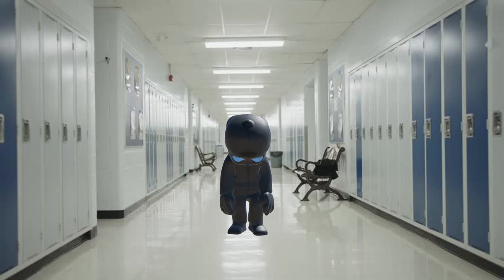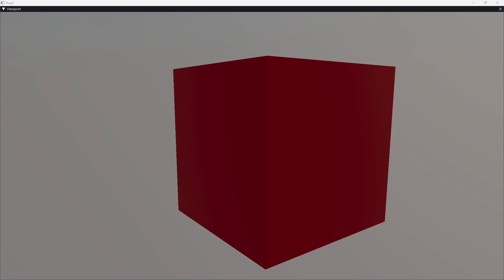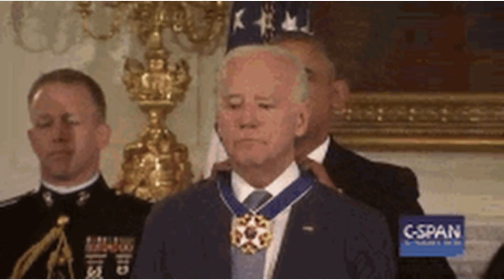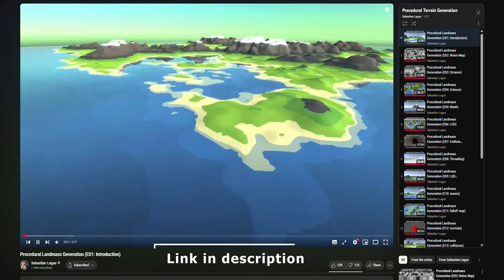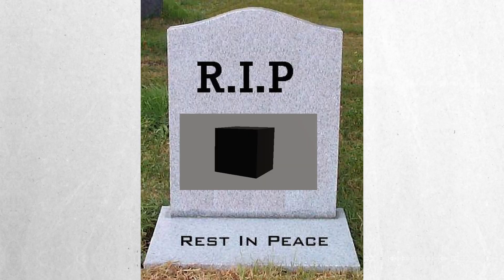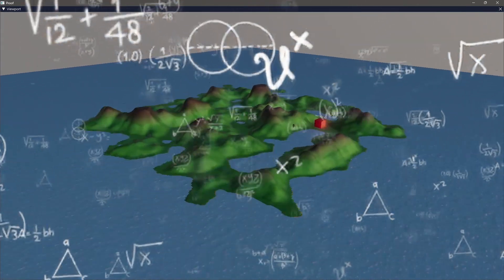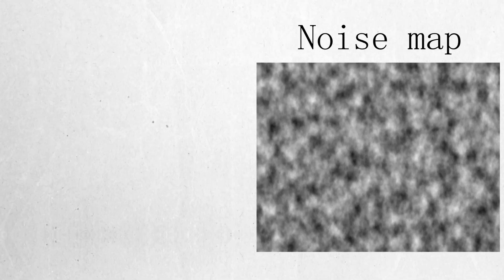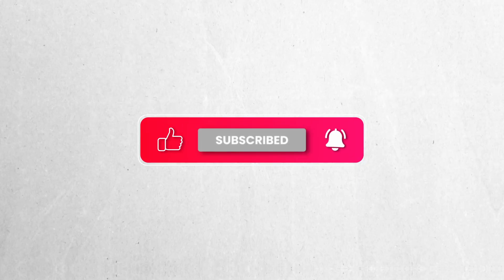How I Made a Game using Procedural Generation (Almost ruined everything)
I built a terrain system from scratch using my own custom game engine.

In this devlog, I show how I generated terrain using noise maps, added water with FFT waves, and made it all walkable with PhysX collisions.
This is the start of my survival game: Lost Expedition.

Starting a new survival game called Lost Expedition, I'm using procedural terrain generation to create the world. I implemented Perlin Noise to generate random numbers for a noise map, influencing the terrain's colors and features. It's all part of the game dev grind as I'm building my own custom game engine from scratch.